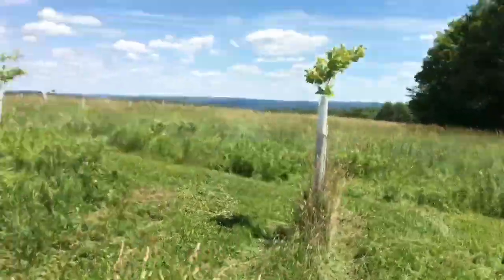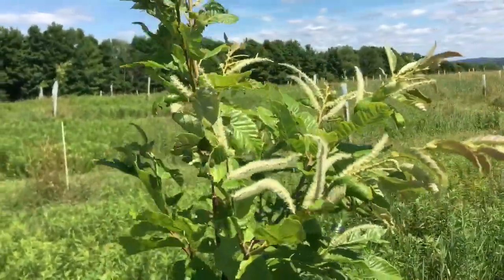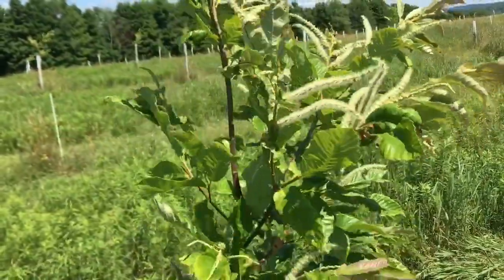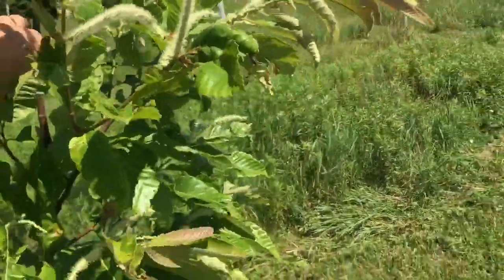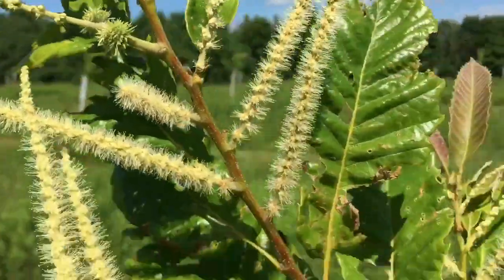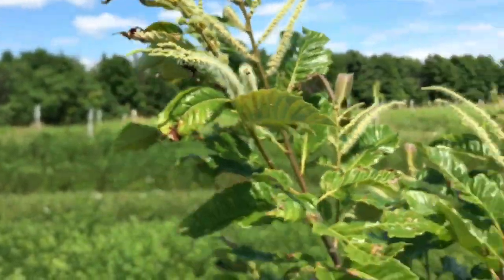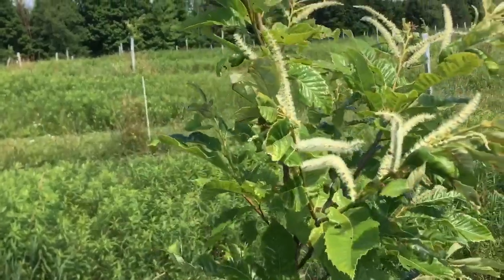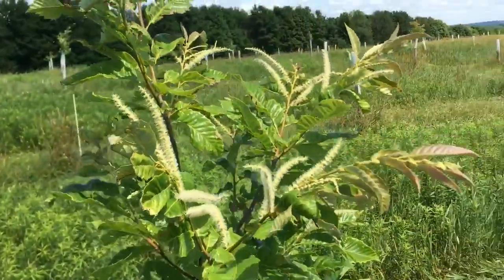Thursday’s Tree #4: PA Chinese Chestnut Tree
A Chinese Chestnut obtained from the PA STATE nursery(Howard Nursery) is the topic of this week’s episode.  It is a seedling from 2014, planted in the orchard in 2015.  It produced a single unfertilized Bur last year.  This year it has more than 10 burs forming.